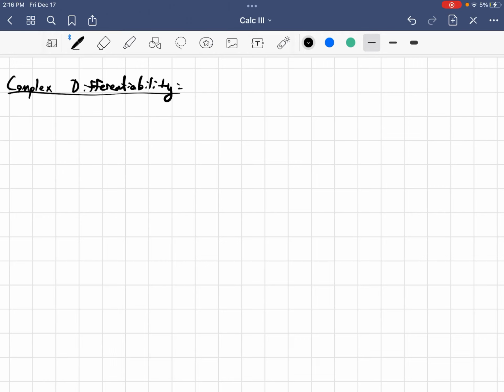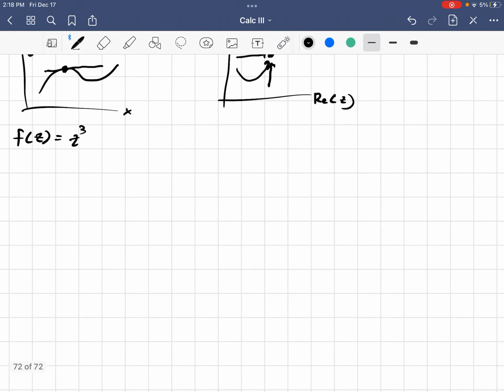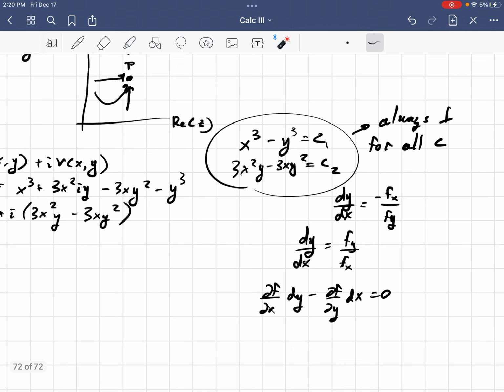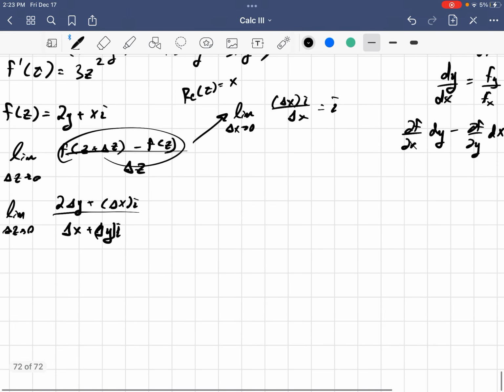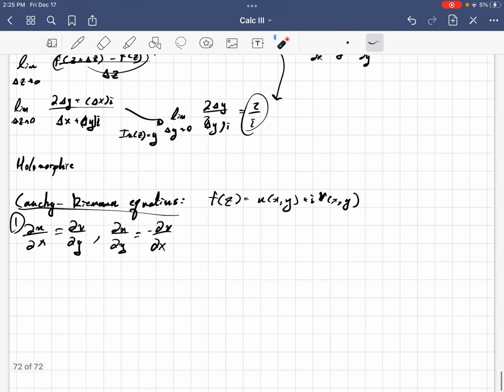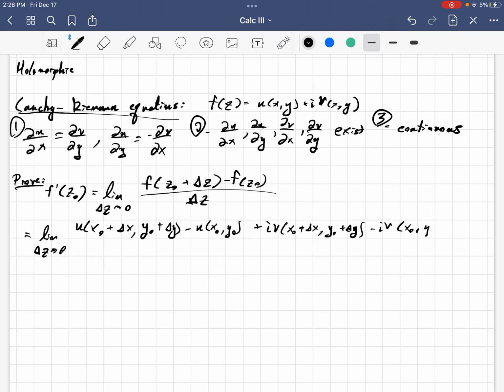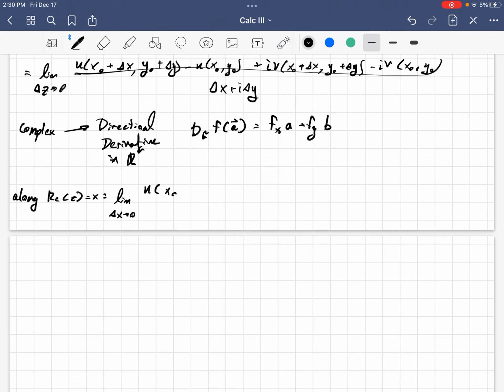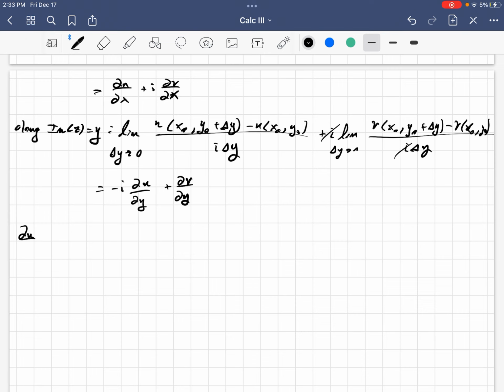Complex differentiabilty and the Cauchy-Riemann equations